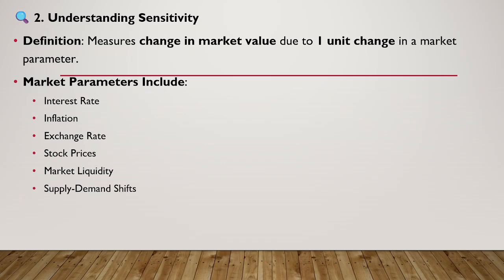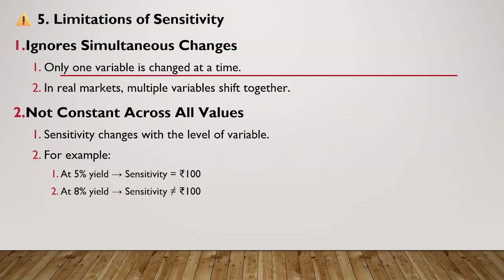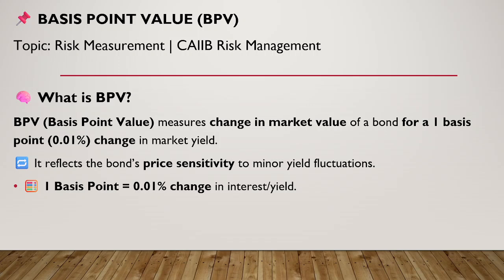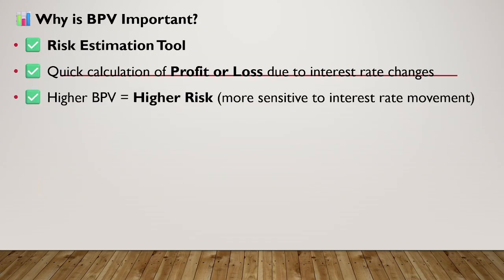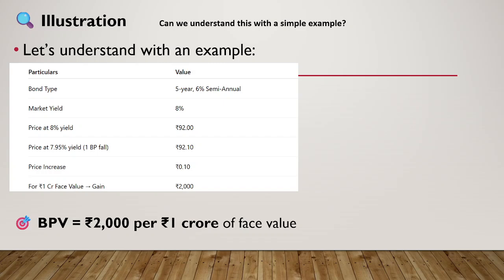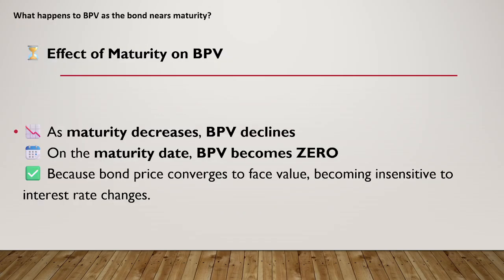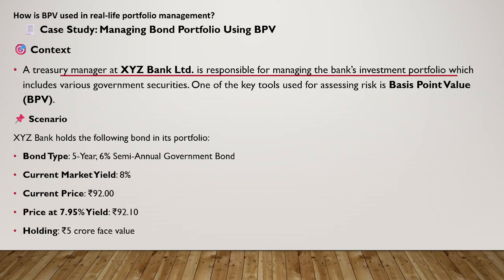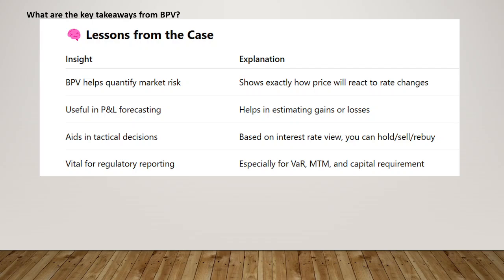Risk Measurement | CAIIB |BFM MODULE B | CH-4